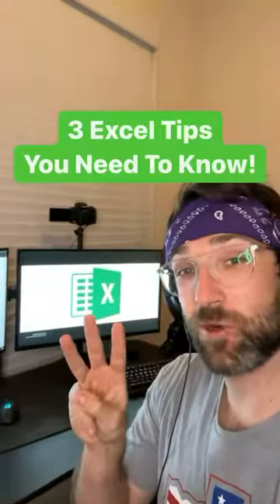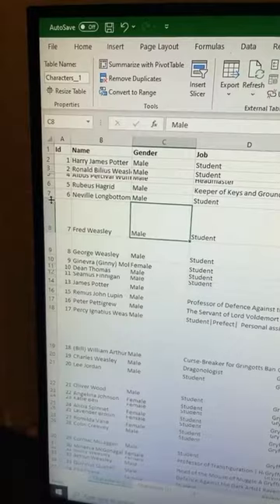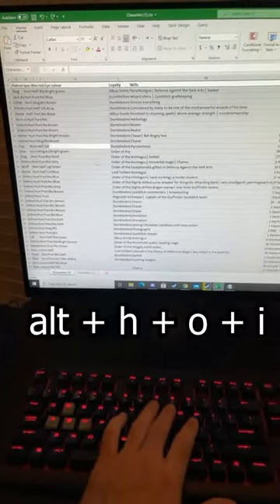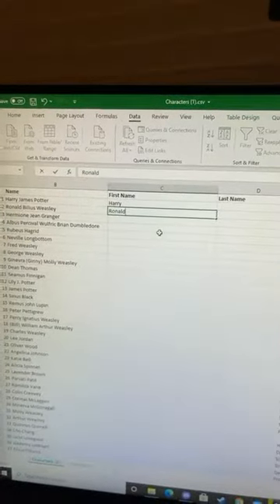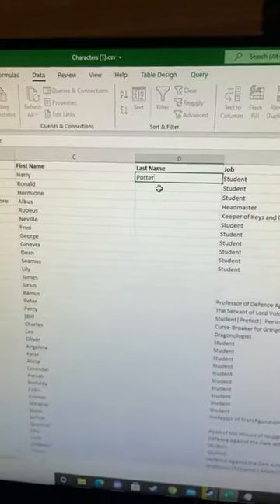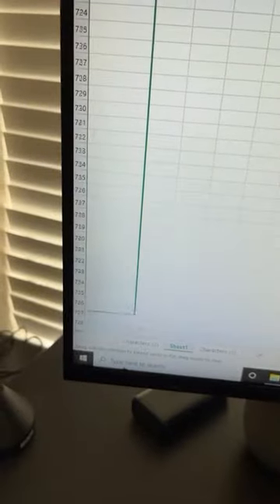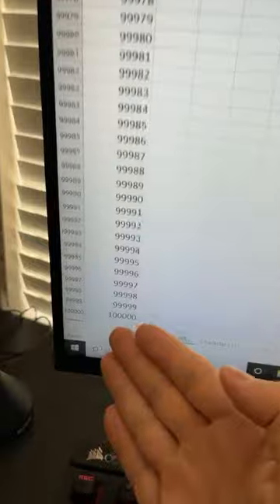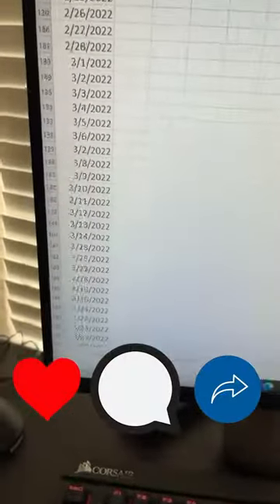3 Ultimate EXCEL shortcuts you should know about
It's a Fanpage Youtube Channel.

Obviously It's a JOKE.